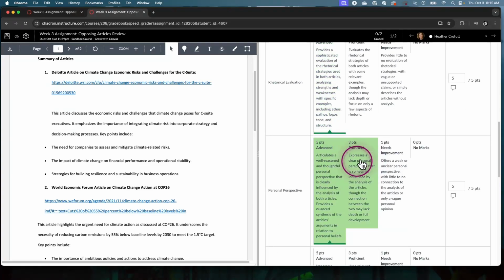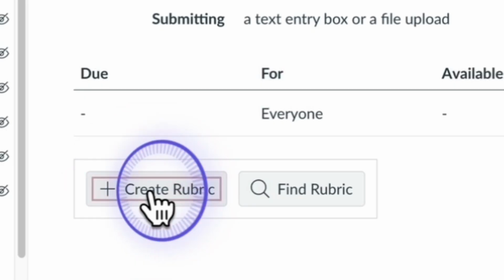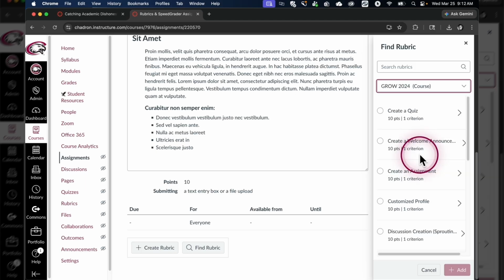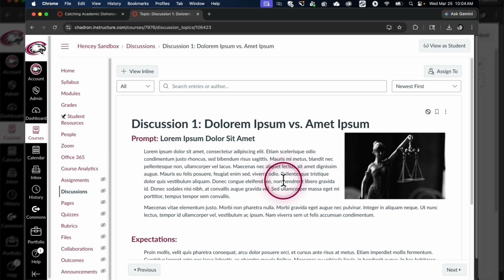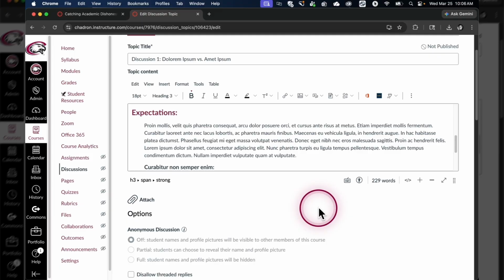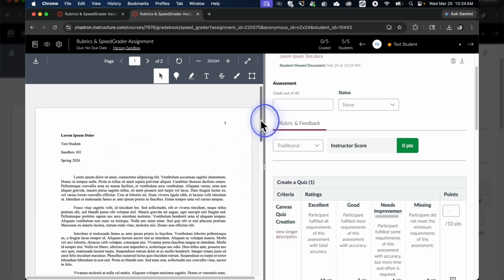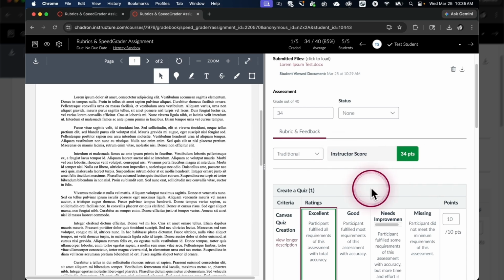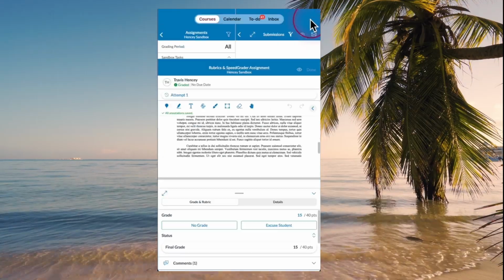Quick & Easy Grading with Canvas Rubrics & SpeedGrader | 2026 Update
This tutorial shows how quickly you can grade in Canvas by combining Rubrics with SpeedGrader for Assignments and/or Discussions.

This video is updated to reflect the Enhanced Rubrics and SpeedGrader's Performance and Usability upgrades. It also addresses the conflict between Rubrics and Discussion Checkpoints.

Chapters:
00:00 Introduction
00:29 Adding a Rubric to an Assignment
01:26 Reusing a Rubric you've already built
02:16 IMPORTANT CHECKBOX!
02:34 Setting up Rubrics in Discussions
03:54 SpeedGrading with Rubrics
05:19 SpeedGrading on Mobile